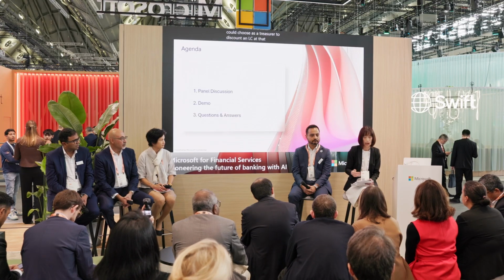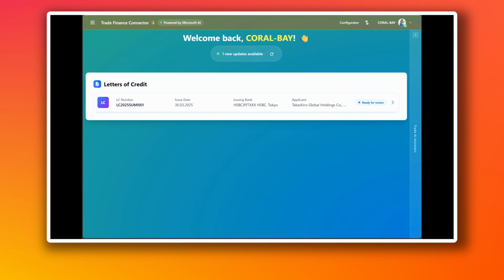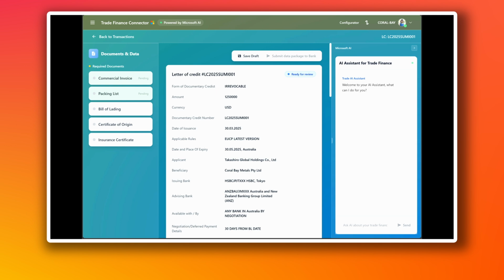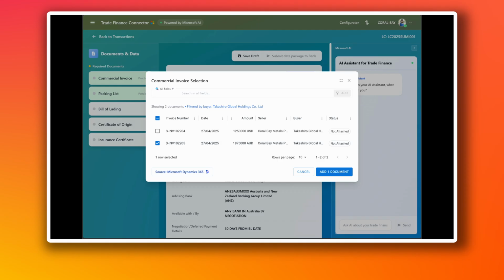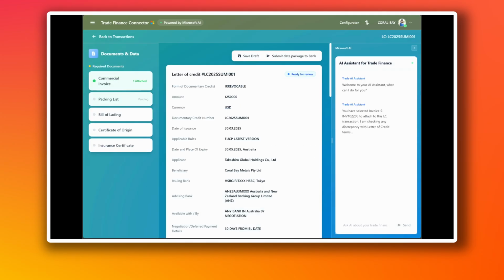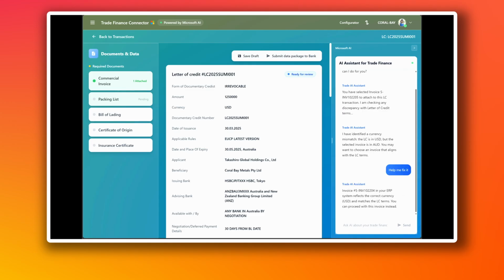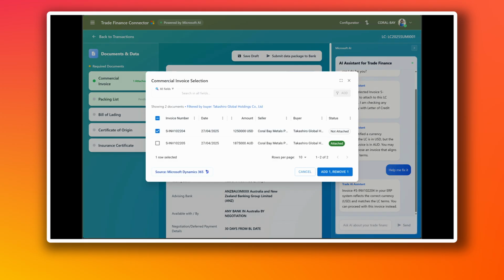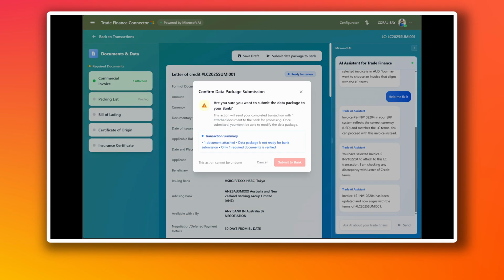From Paper to Platform: Reimagine Trade Finance with GenAI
Hari Janakiraman (ANZ), Bhriguraj Singh (HSBC), Pamela Mar (International Chamber of Commerce), Surath Sengupta (Lloyds), and Lucy Li (Microsoft) discuss how GenAI could help finally move global trade off paper.